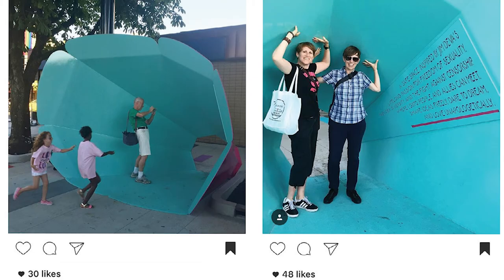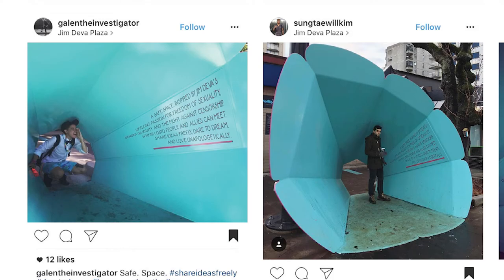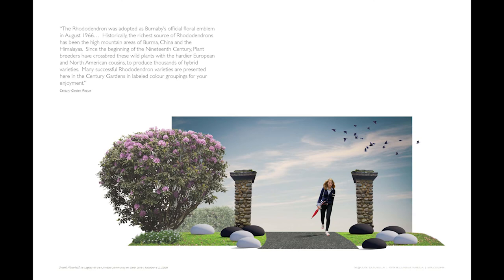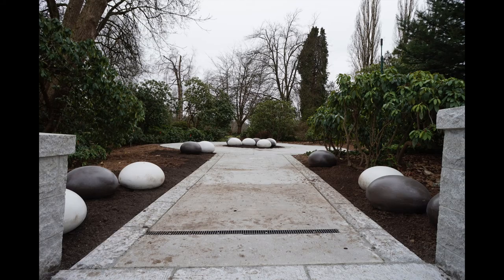13: Nathan Lee at Contexture: Artist Talk and Assignment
Are you interested in public art? Well, this episode, lucky number 13,  with Nathan Lee of Contexture Design, is for you. Part career trajectory, part discussion, part portfolio, our conversation touches on many aspects of making art in the public realm.
We cover great information in this interview. Nathan’s art practice uses research, history, environmental and cultural significances combined with simple, elegant design.

Nathan discusses his nonlinear road to becoming a designer/artist working in the public realm. He discusses his education in landscape architecture, forming the company Contexture with Trevor Coghill, and how their work went from industrial to conceptual design and then on to public art. We look at how artists can spark discussion about controversial subject matter and why this is important. We look at a few of Nathan’s projects from the past and two current artworks, getting installed right now in 2021. As Nathan says, public art is its own animal, and that is why this interview is so essential to anyone interested in getting into public art or what goes on behind the scenes. His Art Assignment is vital for anyone wanting to get started in this area of artmaking. I hope you enjoy this interview.